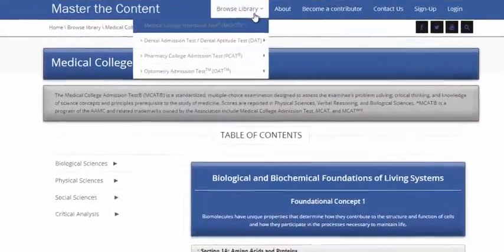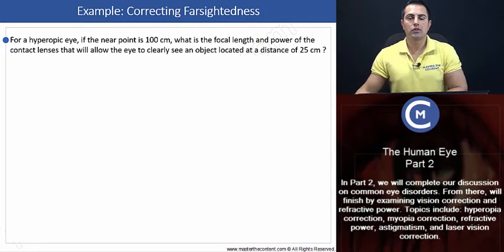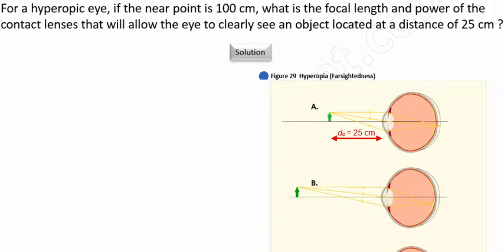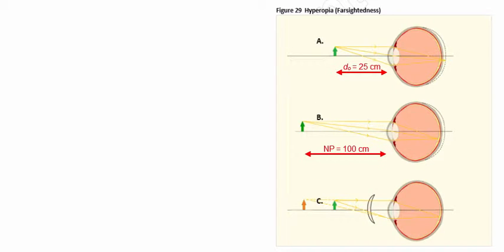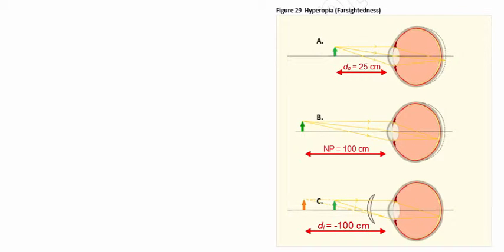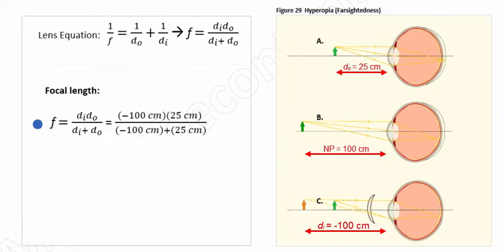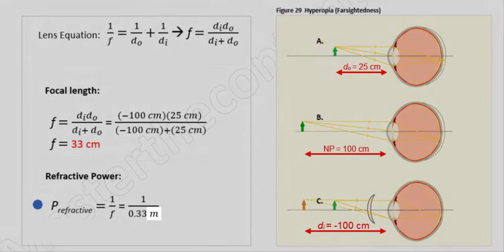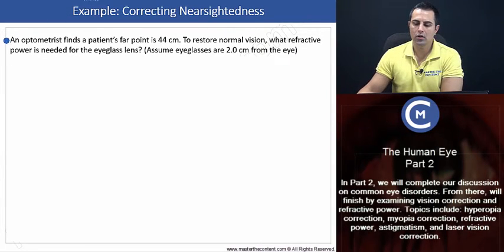MCAT: Finding Refractive Power (Correcting Nearsightedness)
► MCAT | Chemical and Physical Foundations of Biological Systems | Content Category 4D: How Light and Sound Interact with Matter | Optical Instruments - Human Eye Part 2

► Lecture Description:

- In this lecture we will introduce thin lenses as well as important equations. Topics include: different types of lenses (double convex lens, plano-convex-lens, convex meniscus lens), ray tracing and sign convention for convex lenses as well as quantitative analysis (lens equation, and magnification equation).